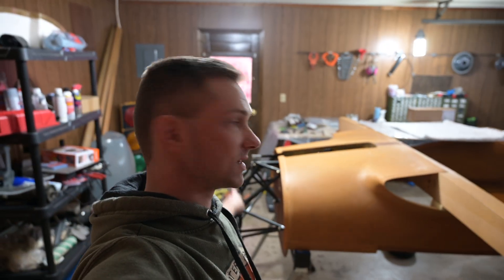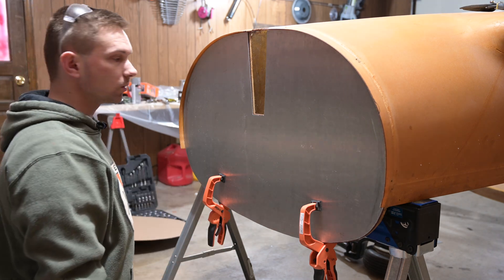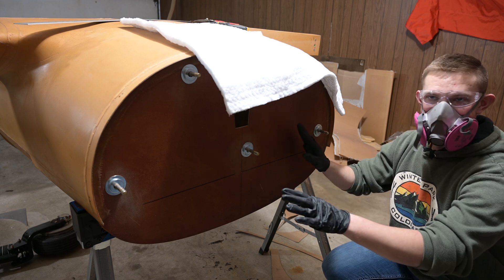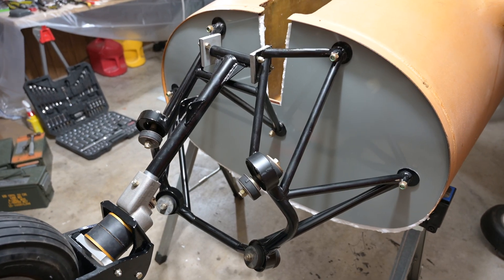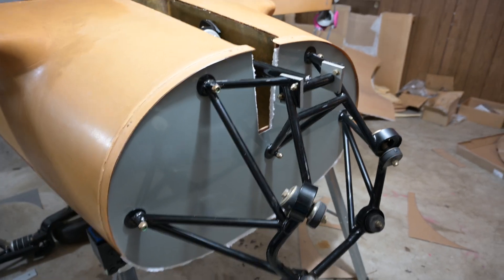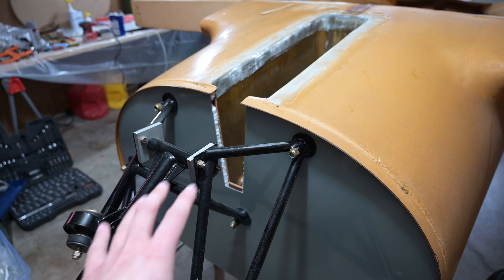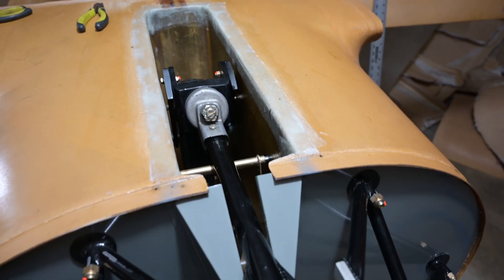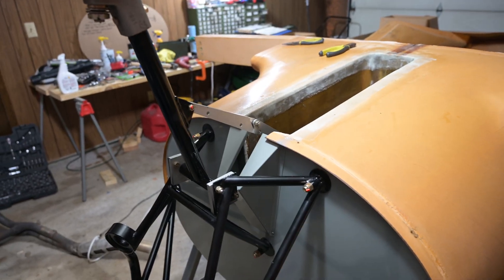Installing Nose Gear Hydraulics and Firewall - Lancair Build Part 5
This week I got the firewall insulation and metal covering on, the engine mount re-installed, and the nose gear down-link and hydraulic system installed and calibrated. Next up, main gear and the belly!

Follow along as I take this abandoned Lancair 235 project from forgotten to flying! This kit has been sitting for 36 years in a garage. I purchased it in July of 2022 with the hopes of finally seeing it fly. Finding time to work on this is challenging but I would like to share the experience with you. Whether you have already flying Lancair and want to see the process to build one or are thinking of starting an experimental project on your own, this series should help shed some light on the trials and tribulations of building an aircraft by yourself.